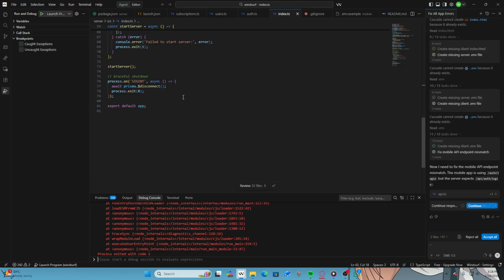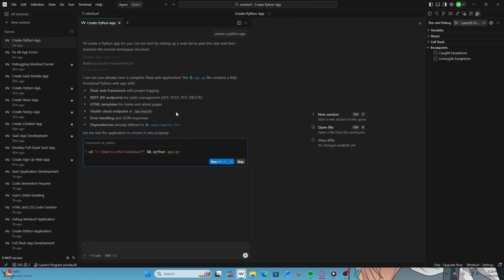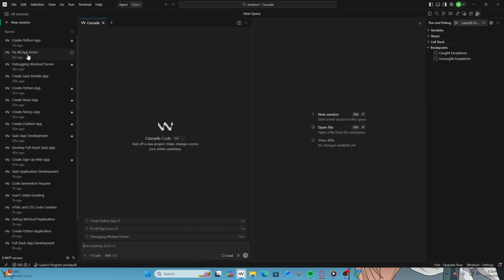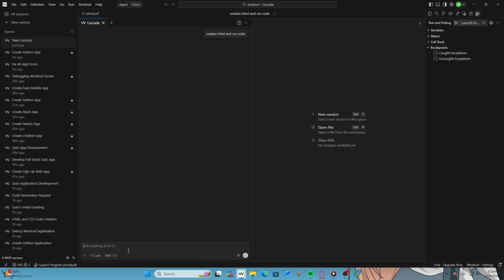2026 How to Write HTML and CSS with Windsurf[LATEST GUIDE]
In today's Video we cover, How to Write HTML and CSS with Windsurf

HTML CSS, web design, coding tutorial, learn HTML, learn CSS, windsurfing, web development, front end, build website, HTML tutorial, CSS tutorial, coding for beginners, responsive design, web styling, coding tips, HTML basics, CSS basics, web coding